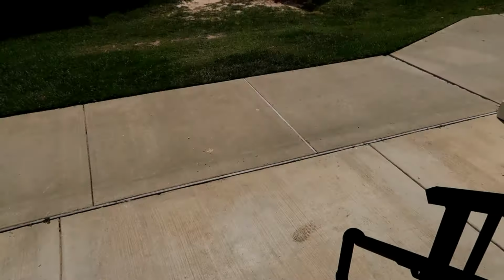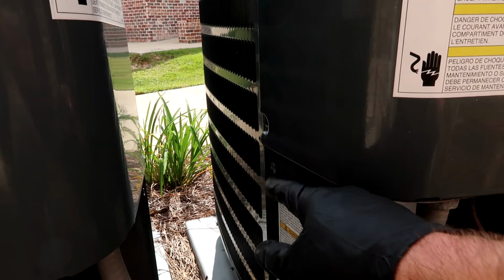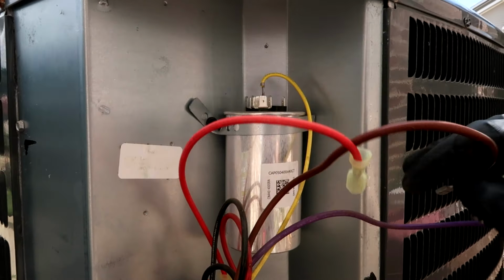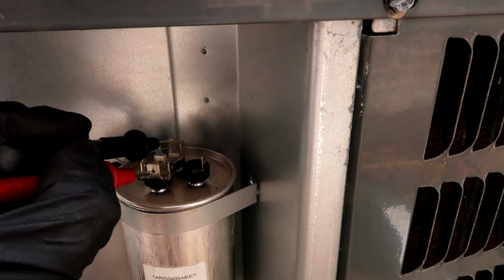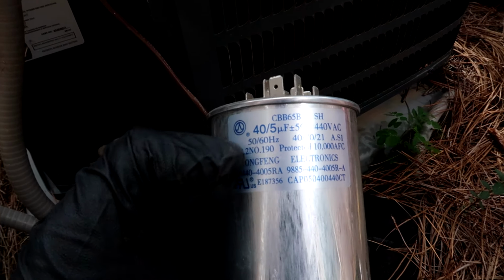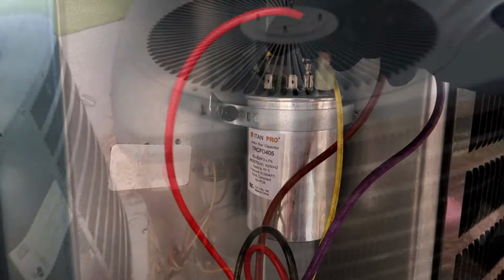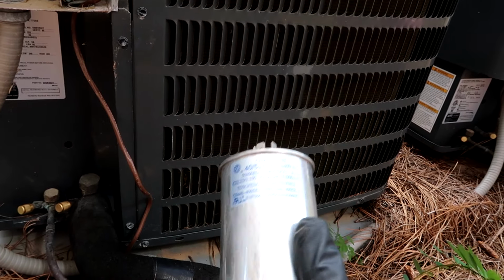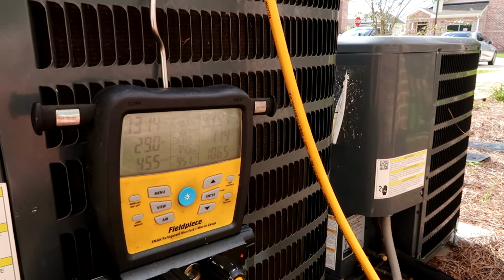Goodman Air Conditioner Runs But Not Blowing Cold Air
How to fix a Goodman air conditioner that runs but does not blow cold air.

Capacitor Links:

30/5 capacitor

35/5 capacitor

40/5 capacitor

45/5 capacitor

If you need a higher MFD capacitor, just type the microfarads you need in the Amazon search box.

If I've provided any value for you and you'd like to donate $1.00 or more into my online tip jar, you can do so through this link, (all cards accepted)

Lex Vance is a participant in the Amazon Services LLC Associates Program, an affiliate advertising program designed to provide a means for sites to earn advertising fees by advertising and linking to amazon .com